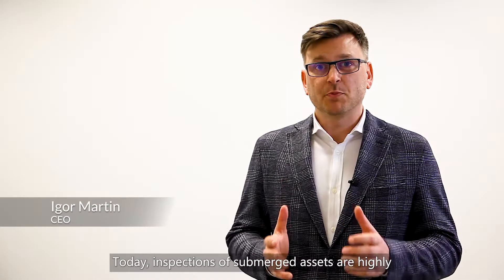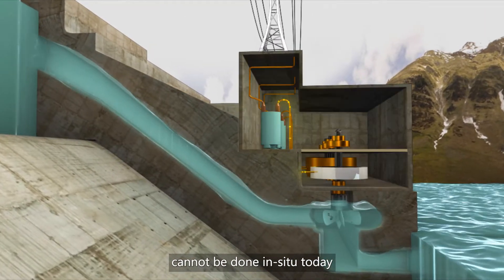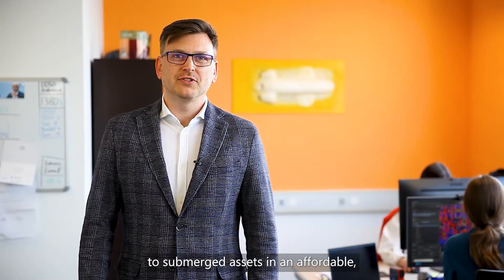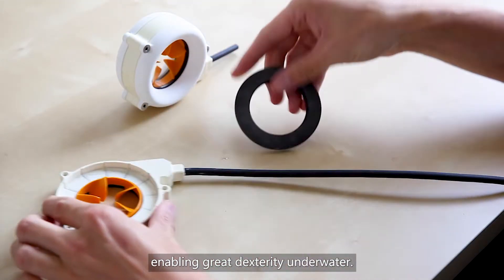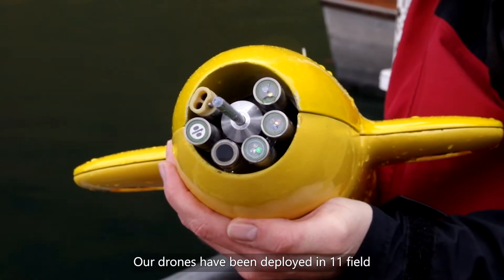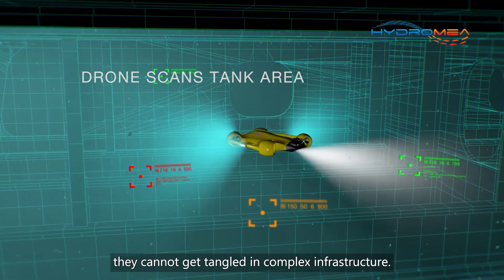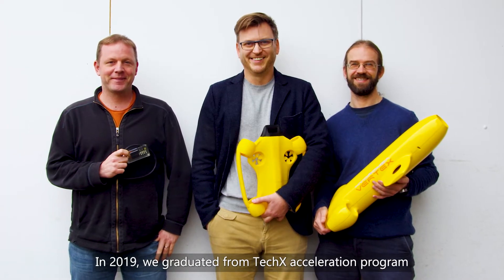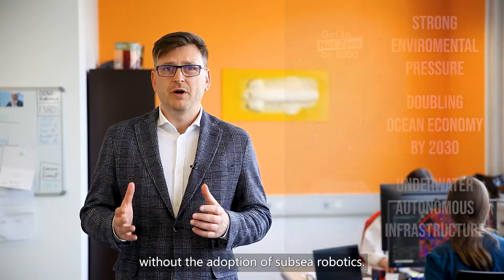2021 Hydromea Introduction: Why We’re Passionate About Our Work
Discover what drives the team at Hydromea. With insights into our innovative projects and the impact of our work, this film showcases our passion for advancing underwater technology.

Special thanks to Selçuk Kaplan at Studio Flex for bringing our story to life.